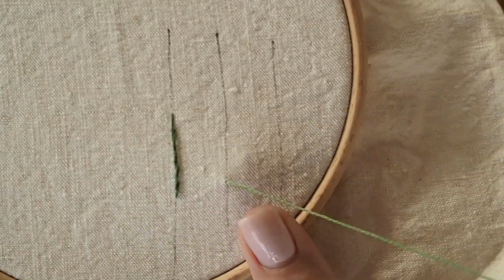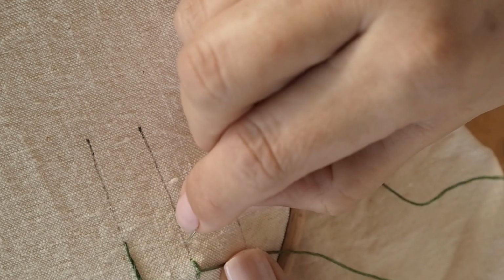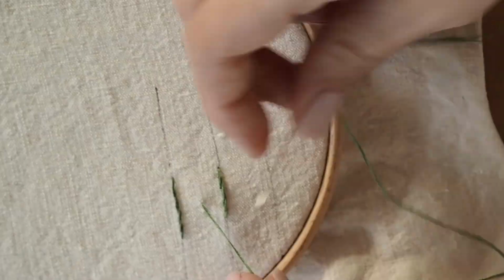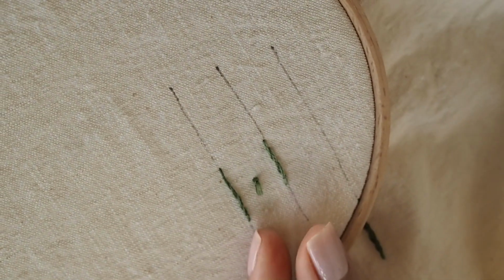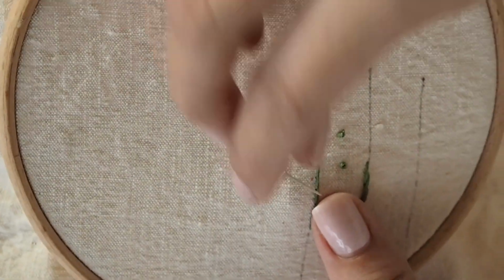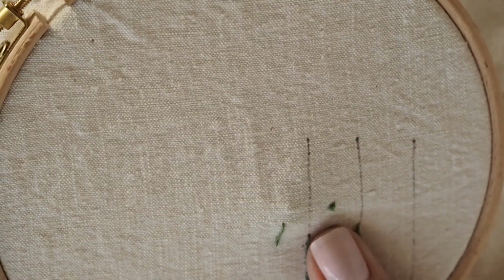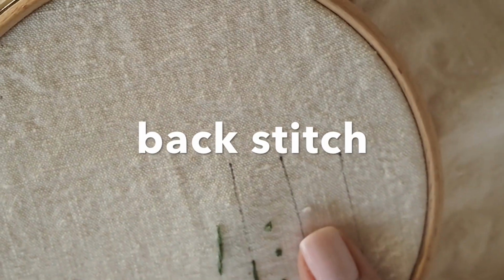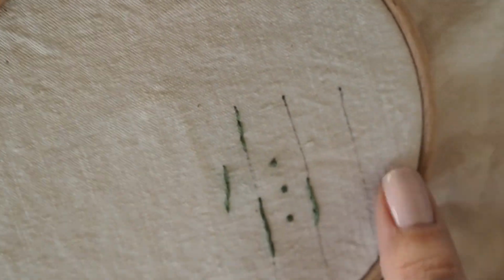January Stitchery part 2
Part two of the embroidery tutorials